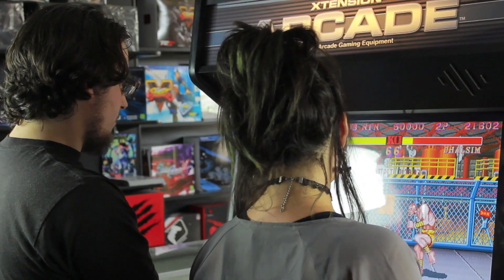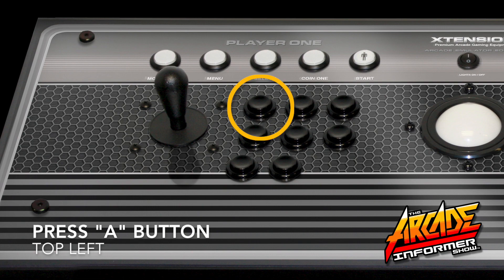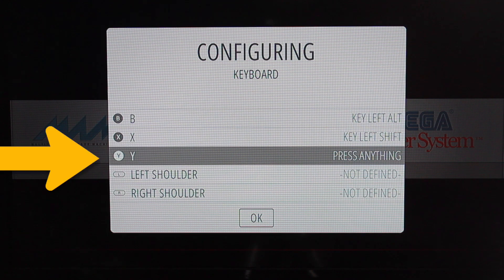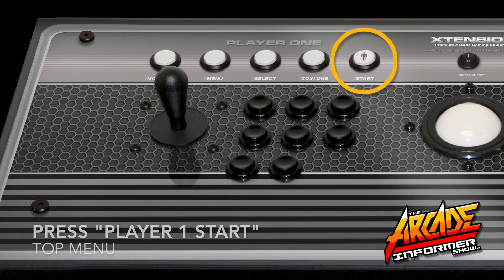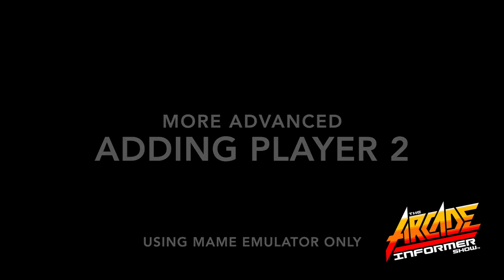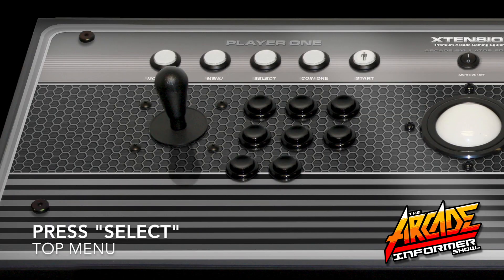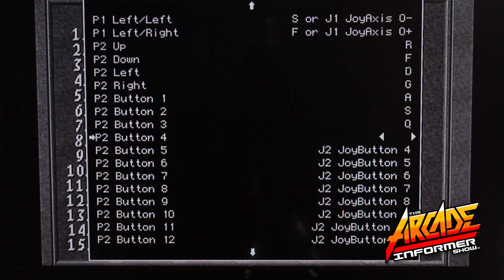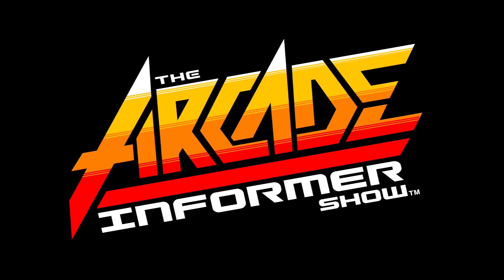Arcade Informer Episode 1: Using Retro Pie with the Xtension Controller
In Episode 1, we will show you how to use your Xtension Emulator Edition Controller with RetroPie and the Raspberry Pi. We will cover your basic player 1 controller set up process and also how to set up player 2, using the MAME emulator.